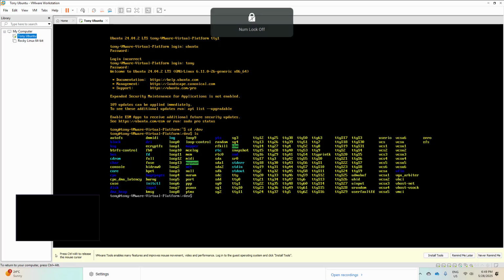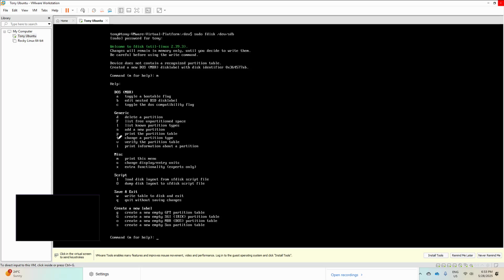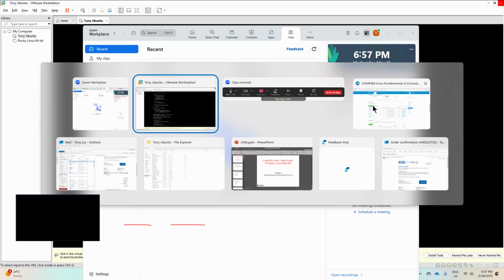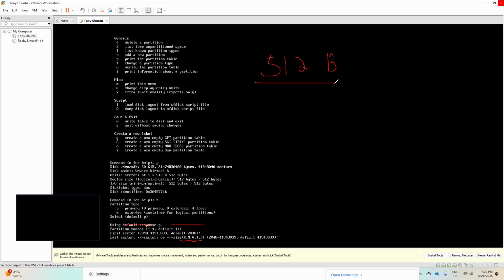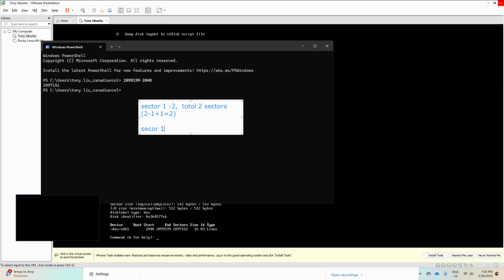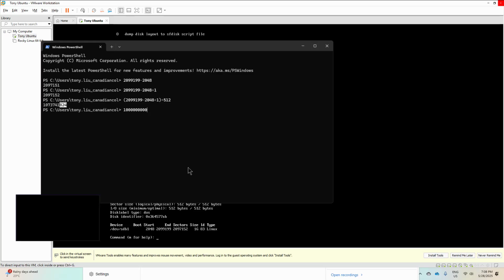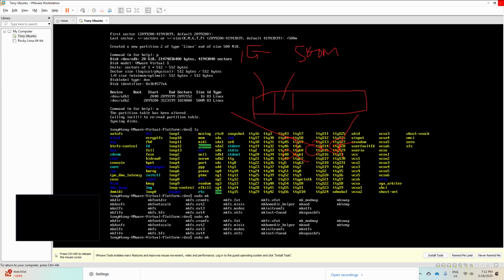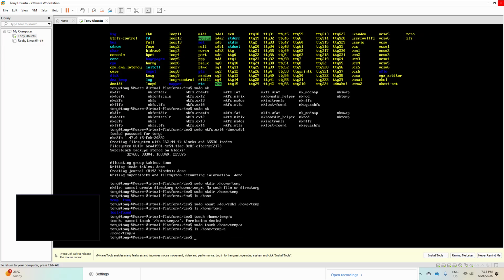Linux Disk Partition Introduction